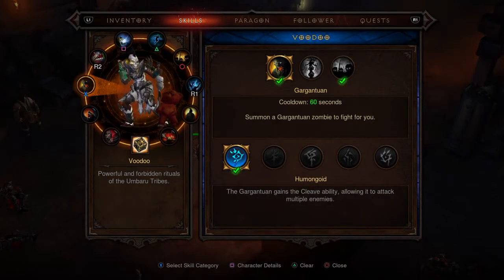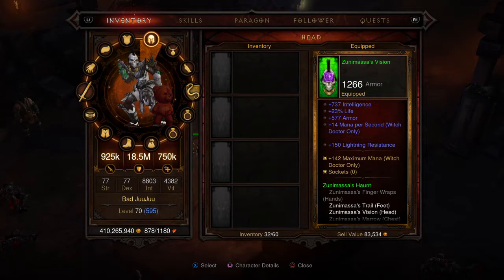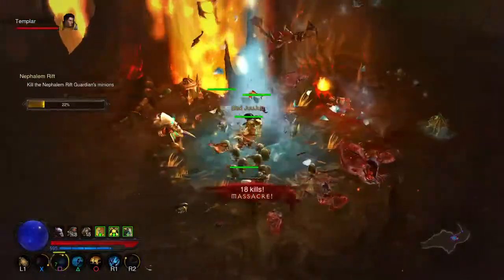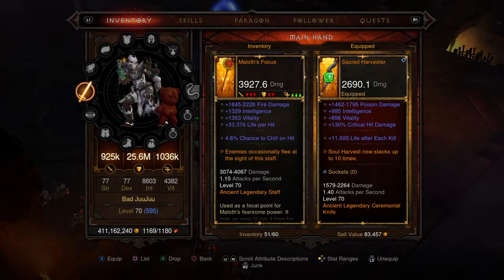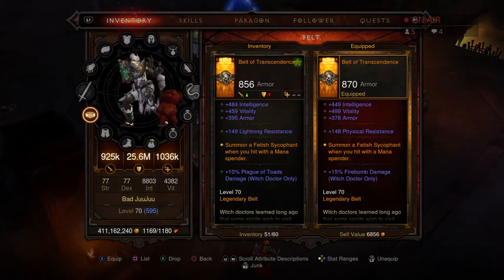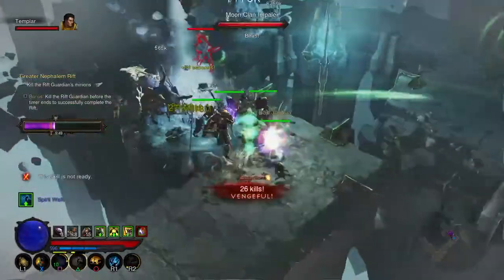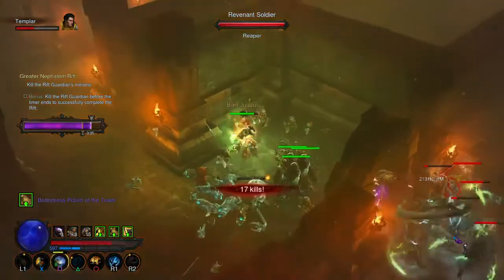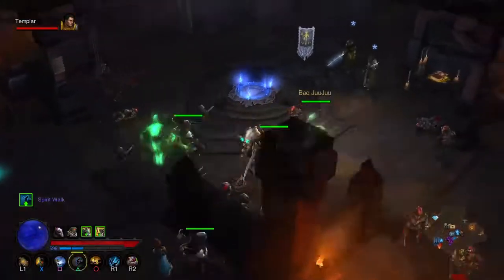Diablo 3 // Witch Doctor Zuni's Garg build + GR 70 solo clear!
Welcome!
Thanks for the view and if you like what you see like, sub and share!